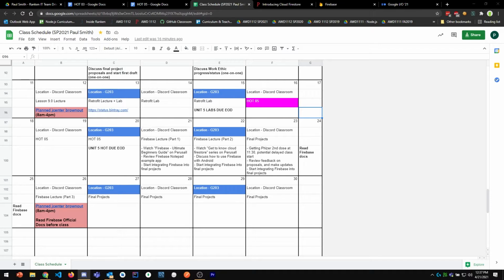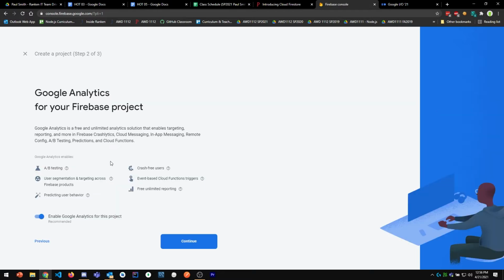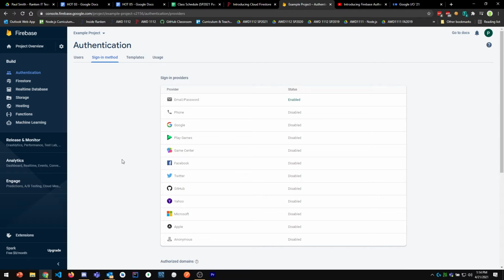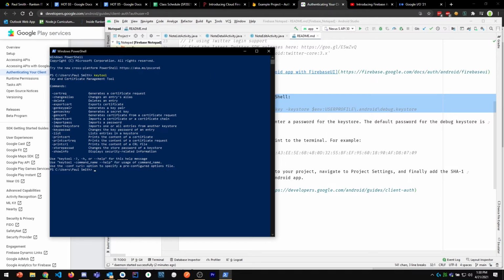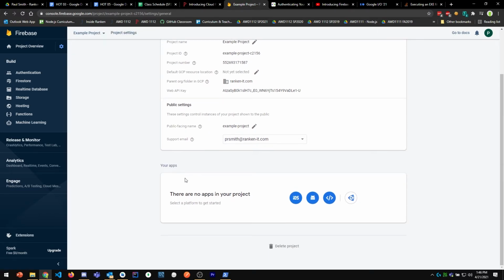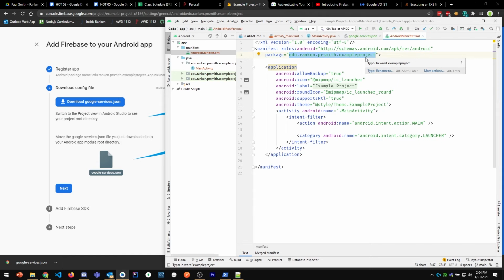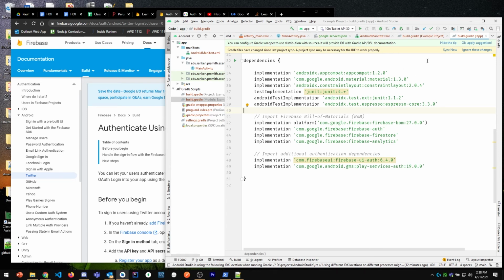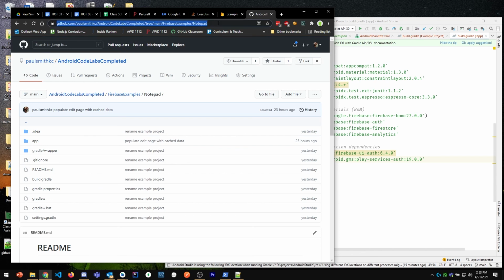Android Firebase - Part 1